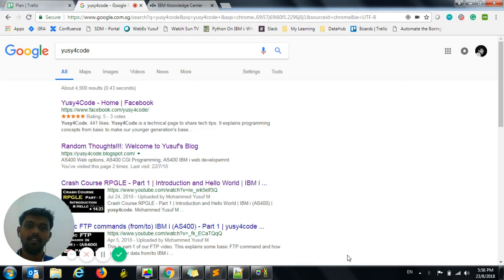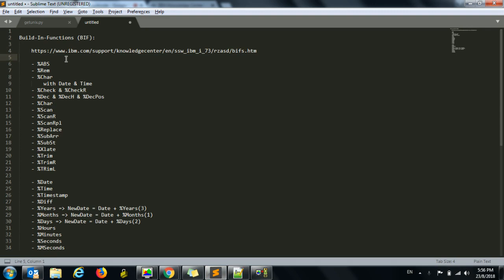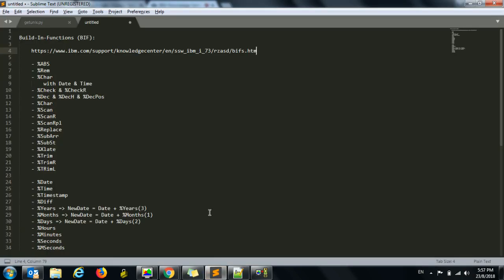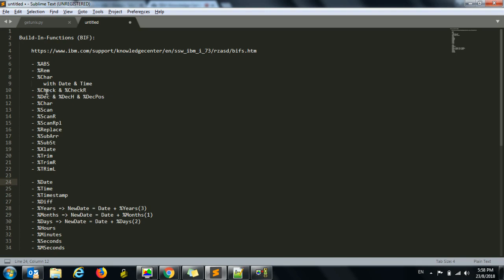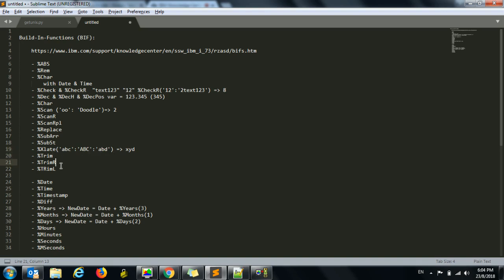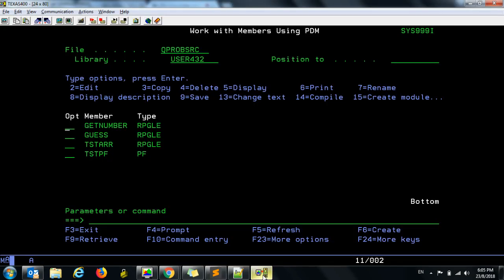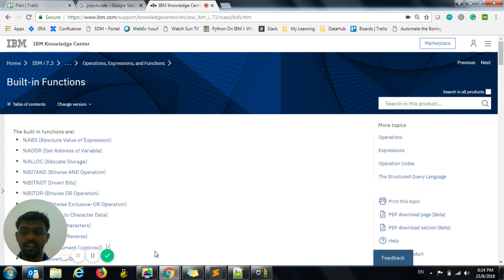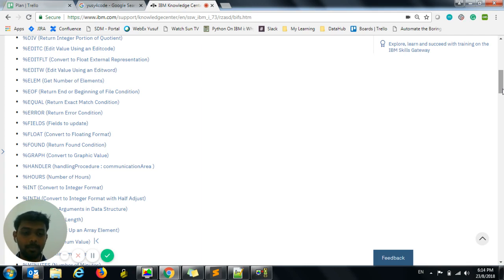Crash Course RPGLE - Part 10 | BIF in RPGLE | yusy4code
Crash Course RPGLE Topics:

10. Built In Functions (BIFs) - This Video
11. Error handling in RPGLE - Planned
12. Introduction to DB2 for i (PF) - Planned
13. Introduction to LF & Join LF - Planned
14. Working with DB2 from RPGLE - Planned
15. Introduction to SQLRPGLE - Planned
16. Introduction to Display File (DSPF) - Planned
17. Introduction to Sub Files - Planned
18. Mini Project (covering all above concepts) - Planned